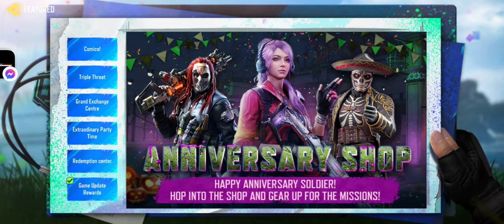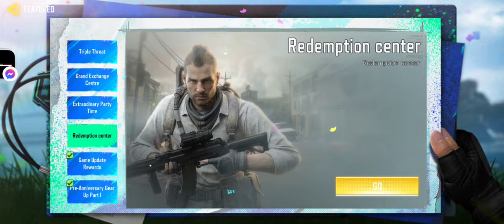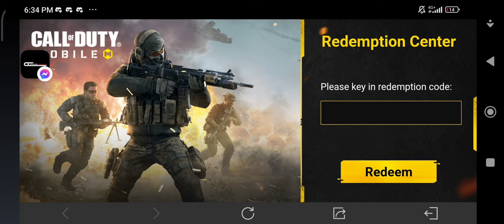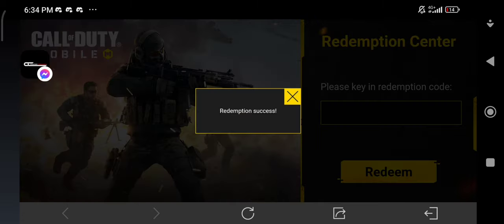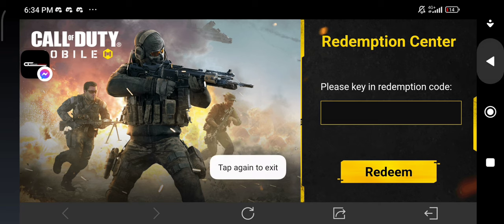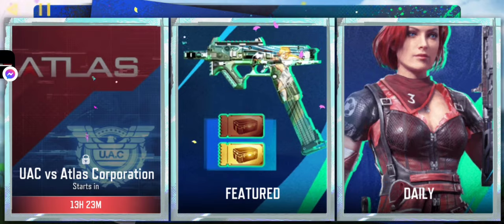HOW TO GET FREE URBAN TRACKER PEACETIME AND MARA CRATES IN CODM | CODM SEASON 10 UPDATES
Follow and Like My FB page: Deo Gaming